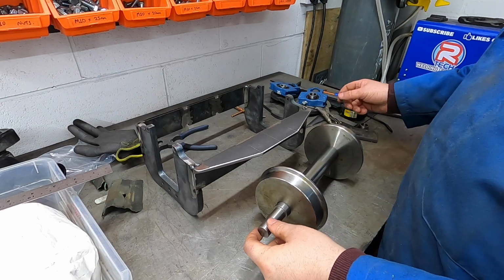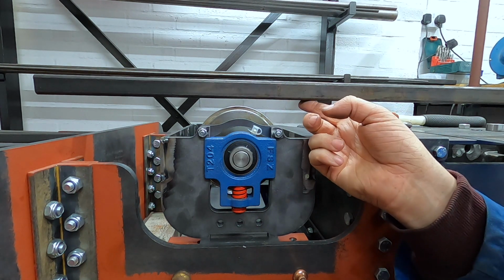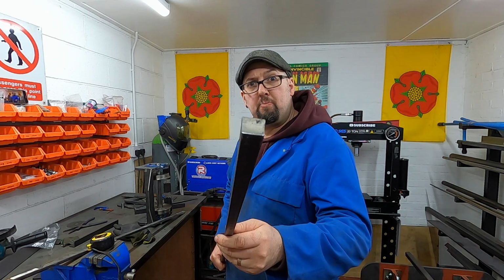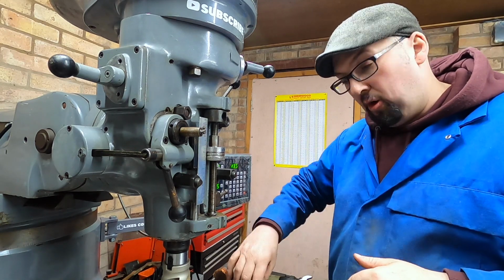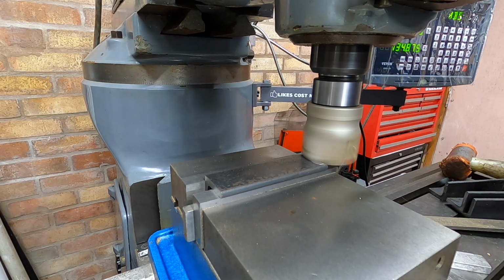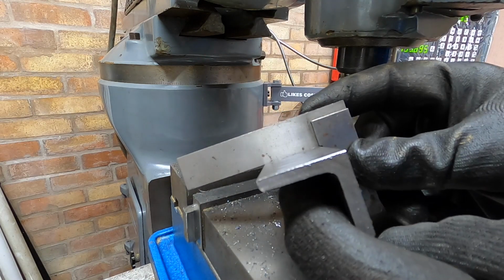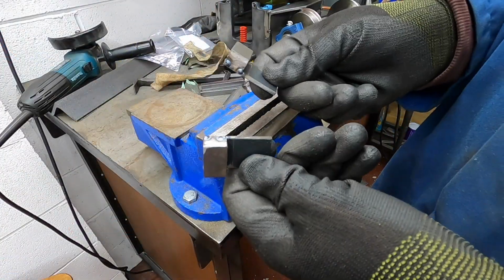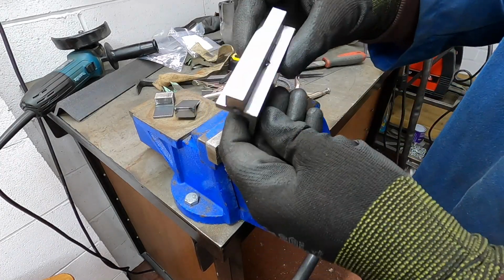The Pony Truck - Pt 3 - EP18 - 7.25" Gauge Steam Locomotive Build.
Season 2 Episode 3 of the Documentary Model Engineering series on building a 7.25" gauge live steam locomotive.

In this episode we continue work on the pony truck, a key part of the locomotive as it take a fair amount of the weight of this type of steam locomotive.

This build is a modified version of the original Tinkerbell locomotive. The Original Tinkerbell Locomotive was completed in 1968 by Roger Marsh, and over the last 50 years has become a very popular locomotive to build and produce a variant of.

Hello, my name is Matt Chivers, and if your a Maker, Model Engineer, Steam & Industrial enthusiast, home workshop owner, then this is DEFINITELY the place for you! On this channel I aim to upload videos on a regular basis covering topic such as building my live steam locomotive, welding & fabrication, maker projects, metalwork, and steam & industrial prototype. I hope to share knowledge, learn, and most of all inspire.